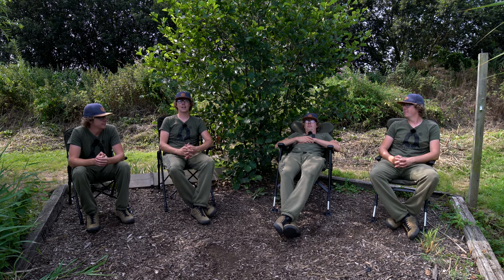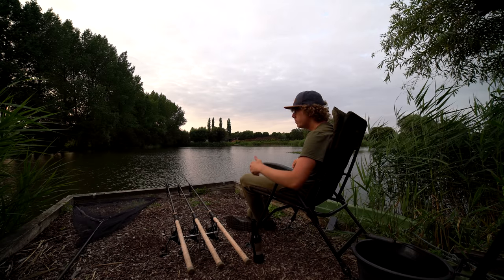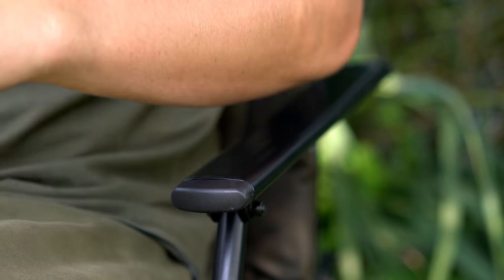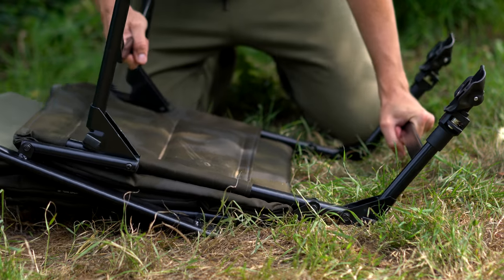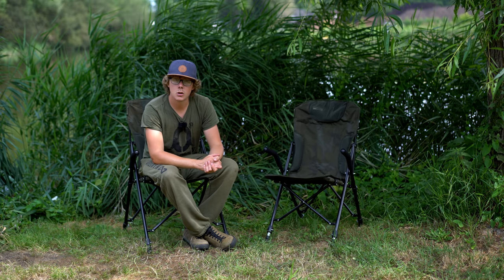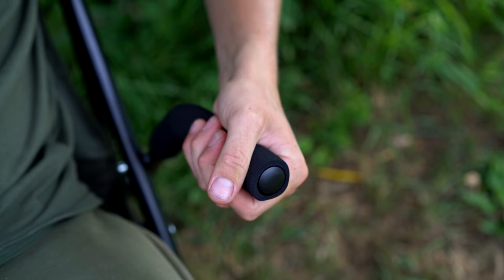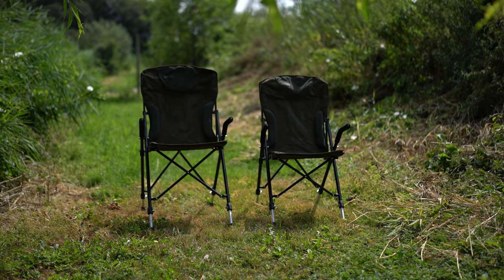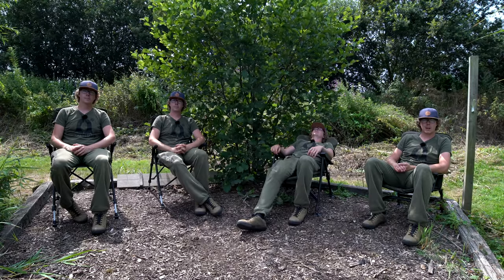CARPologyTV - SONIK SK-TEK Chairs Review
CARPology's Joe Wooltorton takes a look at the SONIK SK-TEK chair range.